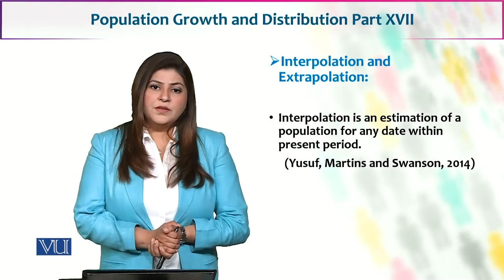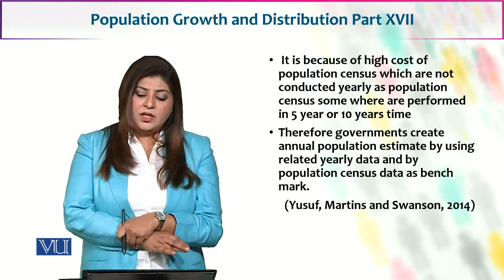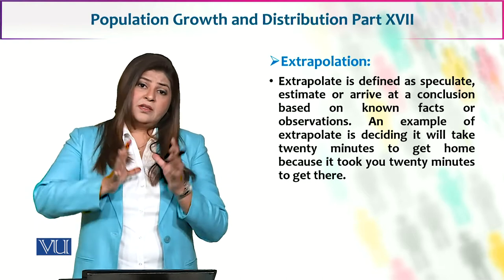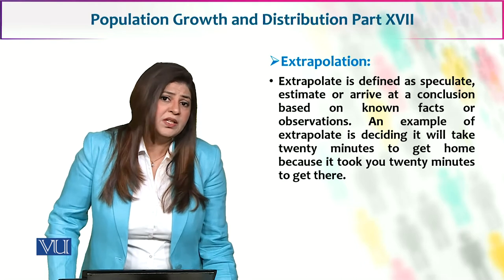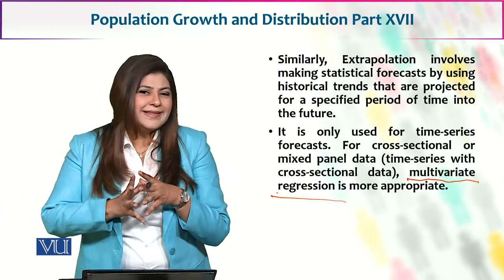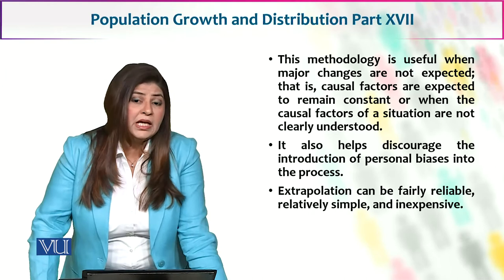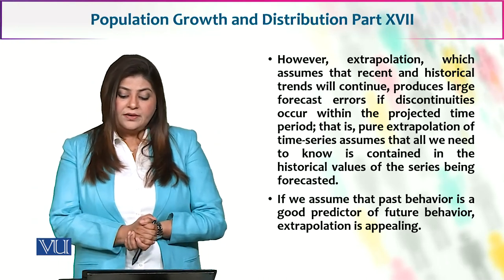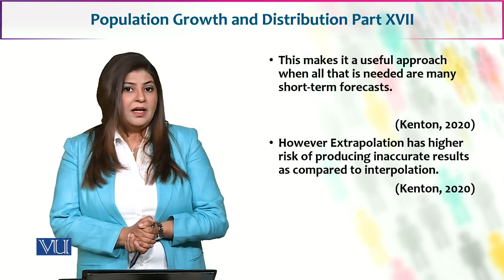SOC605_Topic086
SOC605 - Population Dynamics
By Dr. Sonia Omar